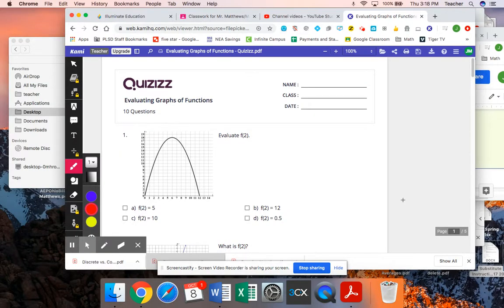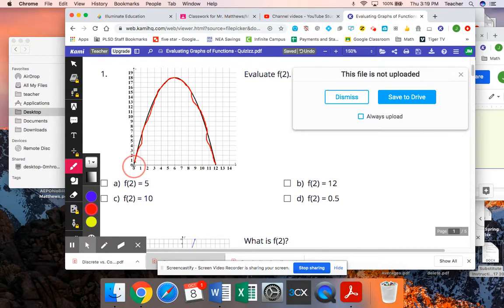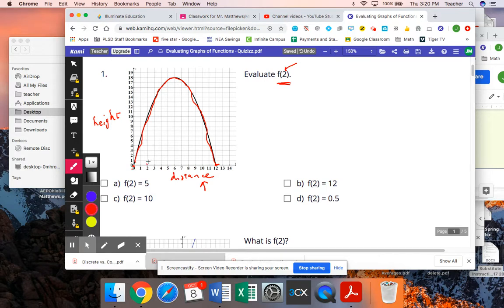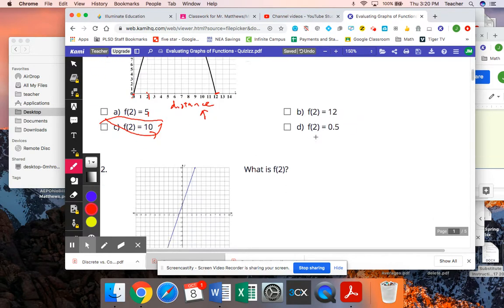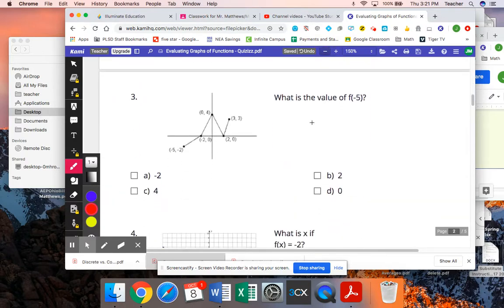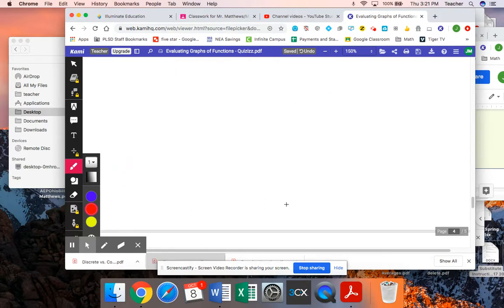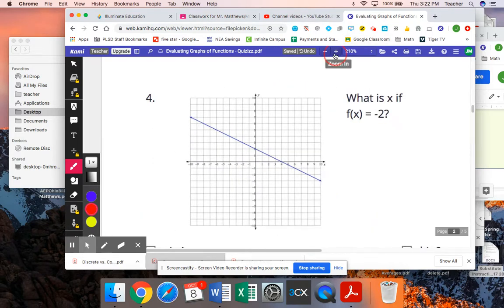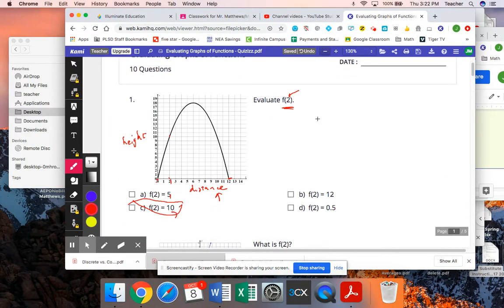Evaluating Graphs of Functions